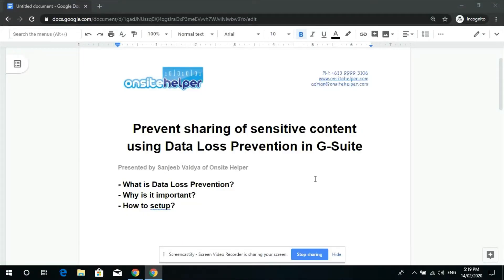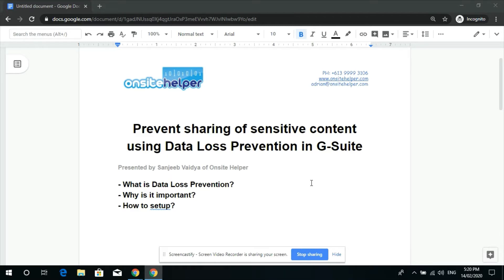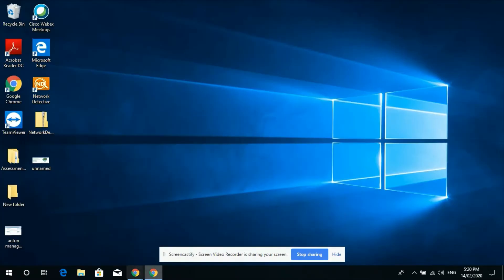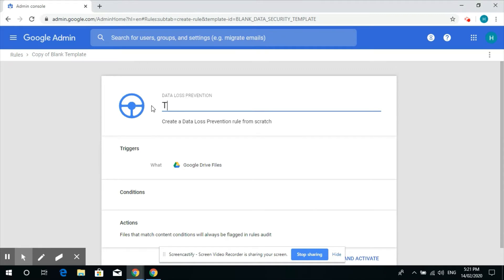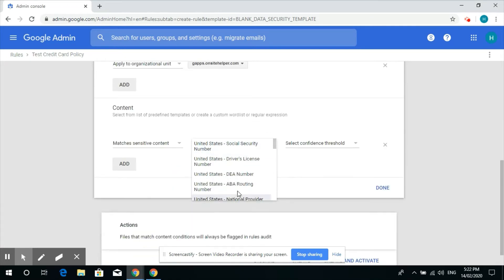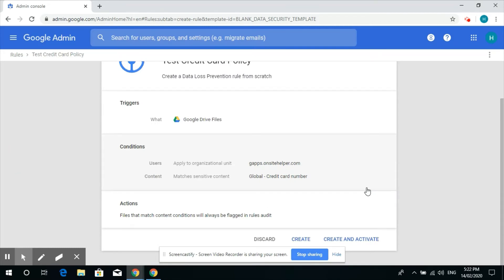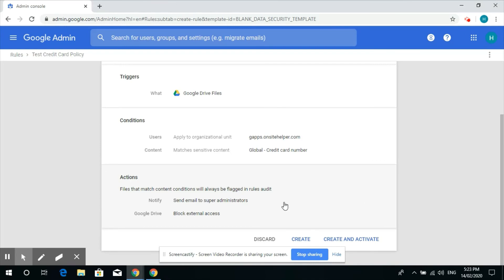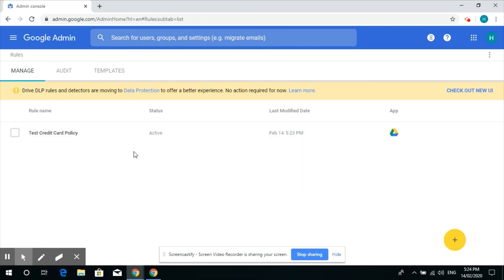Protect your data in Google Drive with Data Loss Prevention (DLP) | Onsite Helper Australia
With G Suite Enterprise your can protect your confidential data from leaving the organisation in Google Drive. This can be for sensitive information like  credit card numbers, Tax File Numbers, drivers licences. You can also specify specific files such as a MYOB database file.
See how simple it is with this quick guide.
This video was created by Onsite Helper, a G Suite specialist based in Australia.

Australia's experts in Managed IT Systems, Security Solutions, Cloud-based Solutions, Google Workspace services, Chrome Enterprise support, and more: visit Onsite Helper Australia